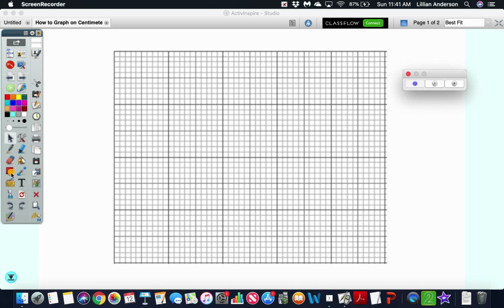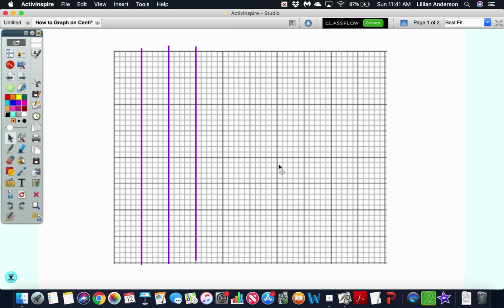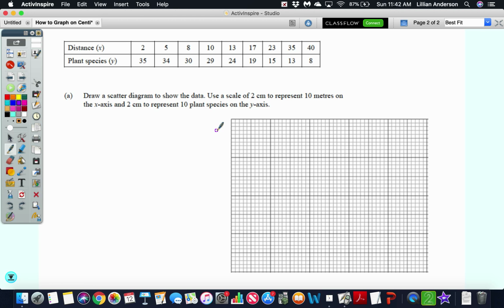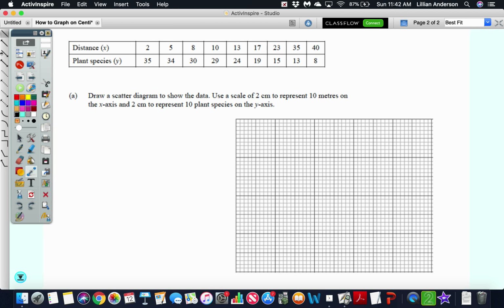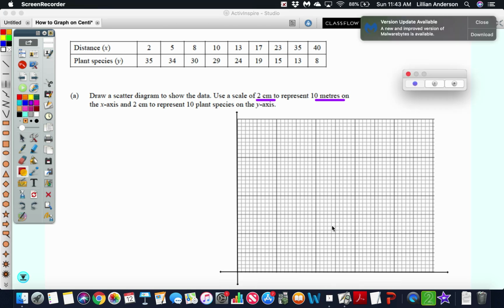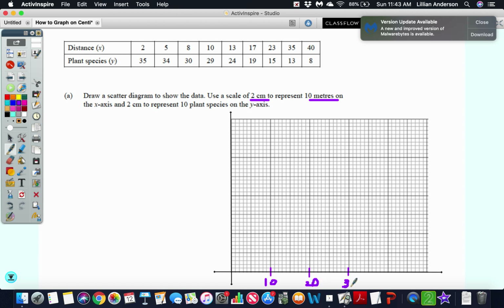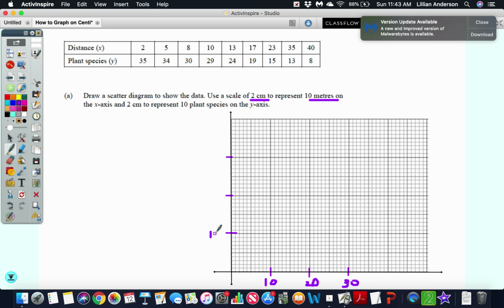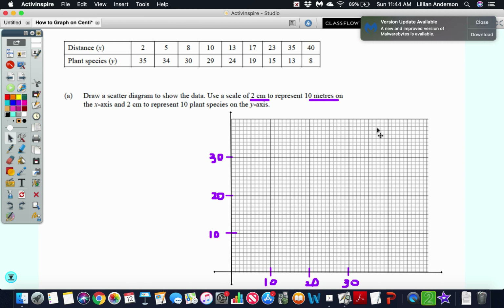How to Graph on Centimeter Paper